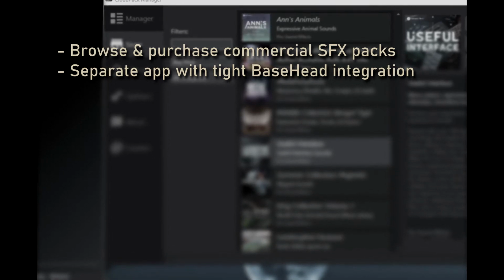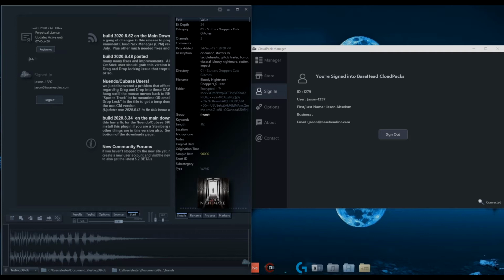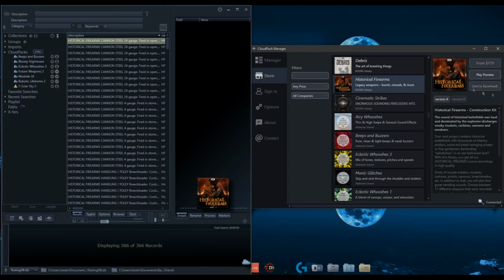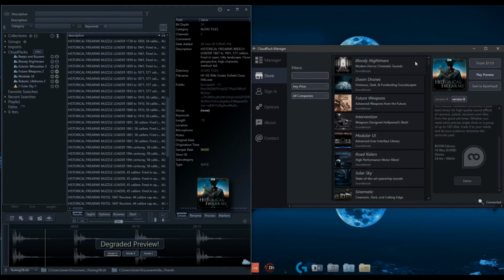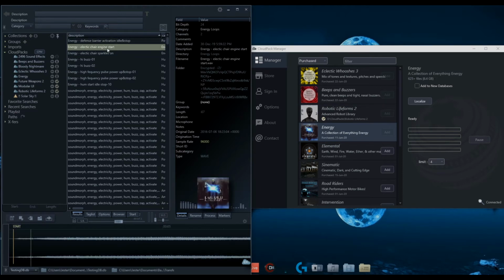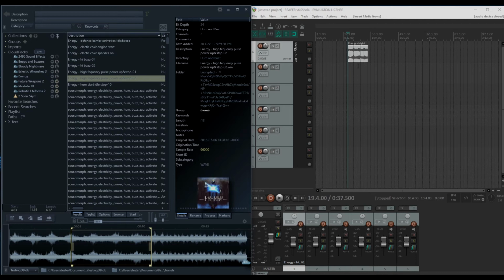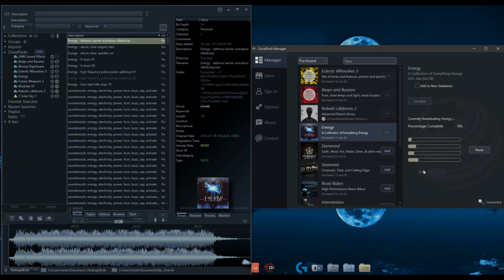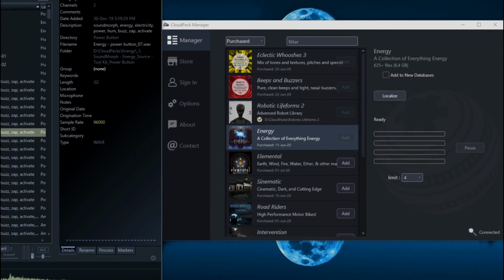CloudPack Manager Overview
Overview and rundown of the new ground-breaking feature released for BaseHead v2020.7... CloudPack Manager.

CloudPack Manager is a new cloud based sound effects resource that allows producers to browse, preview, purchase and integrate commercial sound effects libraries right in BaseHead without having to leave the BaseHead workflow. With an emphasis on speed and convenience, the CloudPack Manager delivers high quality sound effects direct to your project without having to download and import any libraries saving you huge amounts of time when in the design process.

A standout feature is the ability to browse sound effects packs before purchase right in BaseHead, hear every sound, view all metadata and even use the playback controls and apply effects to the sounds to get an idea if it's right for the job. Takes just minutes to go from locating a sound, to purchase, to import into your project.

Find out more about how this is set to be a real game changer in your next production.